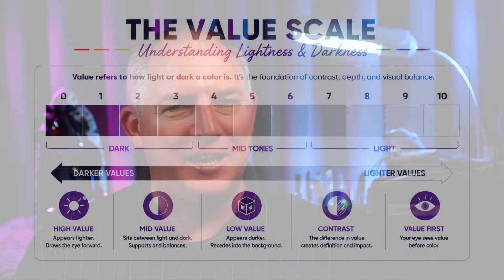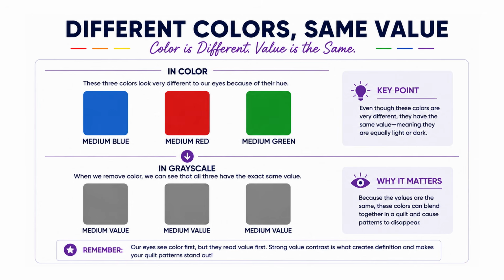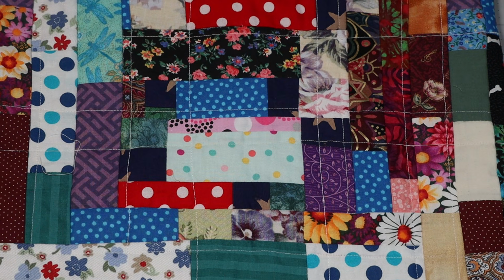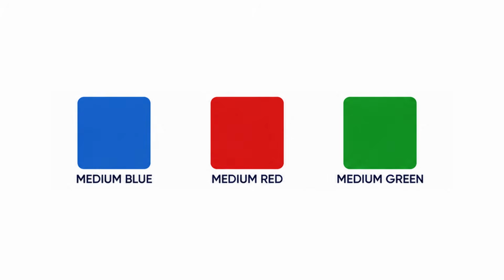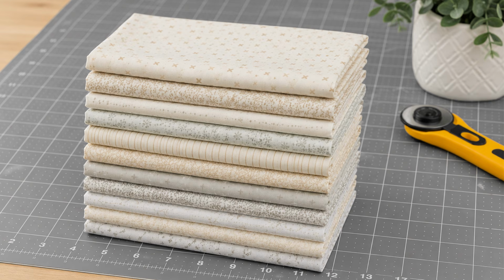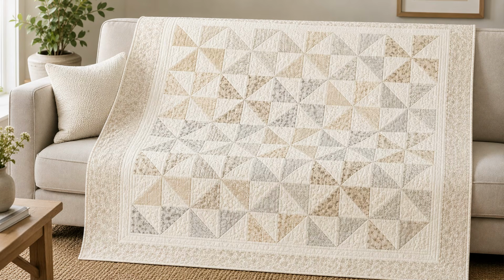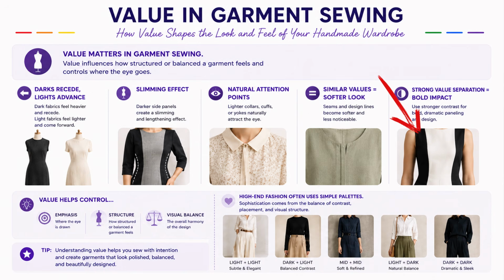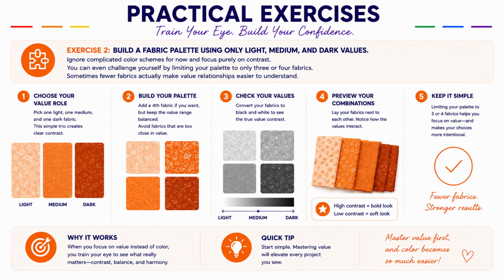The Fabric Mistake That Makes Projects Look Flat!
In this video, we’re diving deep into one of the most important sewing and quilting design concepts that beginners often overlook: VALUE and CONTRAST. If you’ve ever wondered why some quilts, garments, and sewing projects look polished and professional while others feel flat or visually confusing, this video will completely change how you choose fabric.

Learn how value affects quilt patterns, garment sewing, fabric selection, color theory, visual balance, focal points, and overall project design. We’ll cover why quilt blocks disappear, how to use light, medium, and dark fabrics effectively, and why color alone is not enough to create strong contrast in sewing and quilting projects.

This beginner-friendly sewing tutorial also explores low-volume fabrics, grayscale fabric testing, fabric pulls, and practical exercises to improve your eye for fabric combinations and value contrast. Whether you sew garments, quilts, bags, cosplay, or home décor projects, understanding value is one of the fastest ways to improve your sewing design skills.

Time Stamps:
00:00 Introduction to Color Theory for Sewing & Quilting
01:27 What Is Fabric Value in Color Theory?
03:45 Why Fabric Colors Can Trick Your Eye
05:31 How Low Volume Fabrics Improve Quilt Design
07:09 Using Value and Contrast in Garment Sewing
08:32 Practical Fabric Value Exercises for Beginners
10:48 Final Thoughts on Choosing Better Fabric Combinations

If you want to learn sewing, improve your fabric selection, understand quilting color theory, and create more visually balanced projects, this video is for you.

Keep the fun going with us on our other social channels!